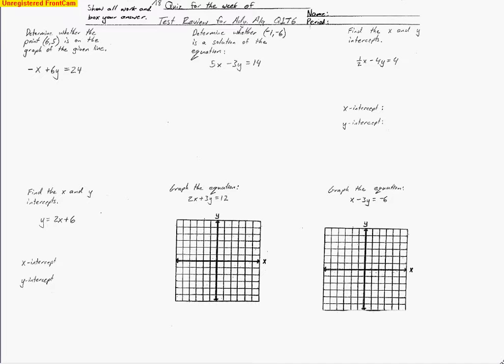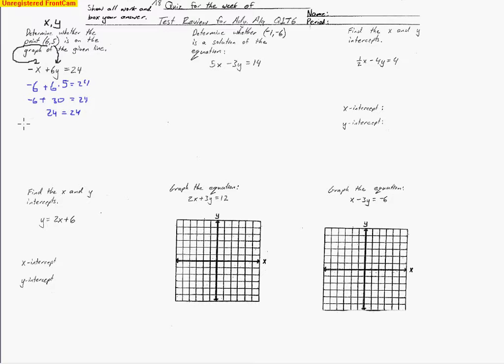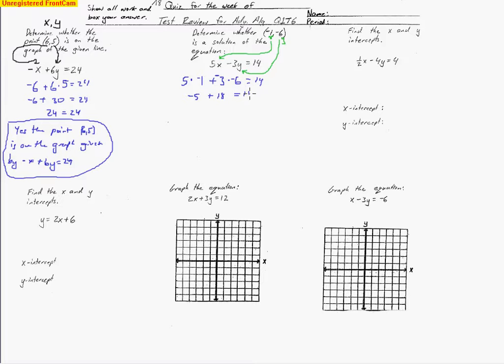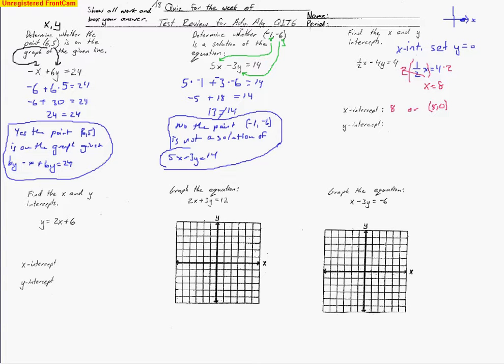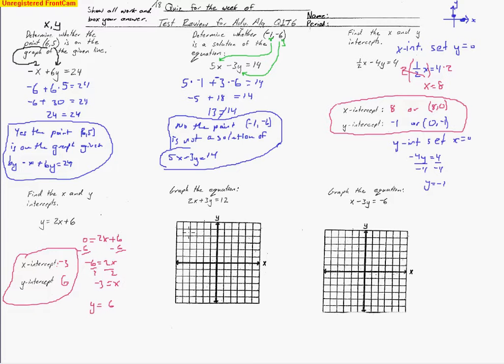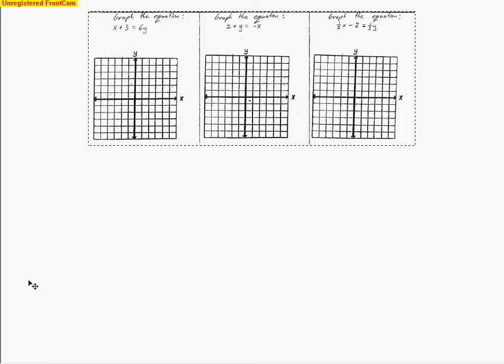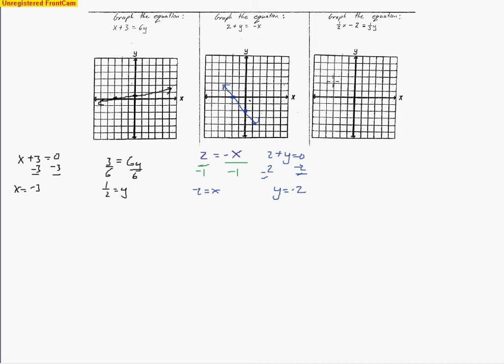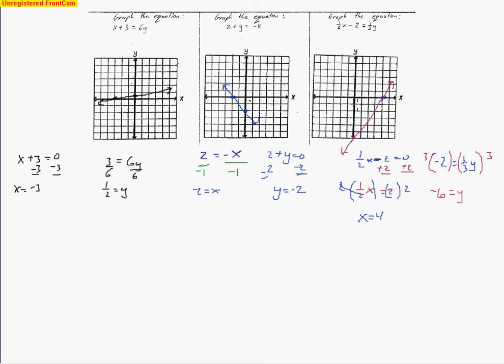Adv Alg Study Guide for Test 6 Quarter 1